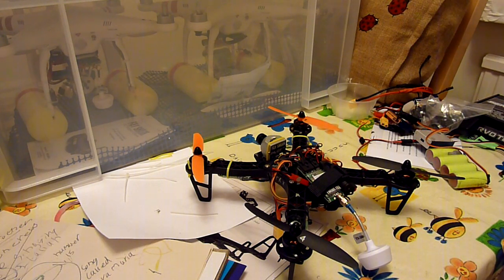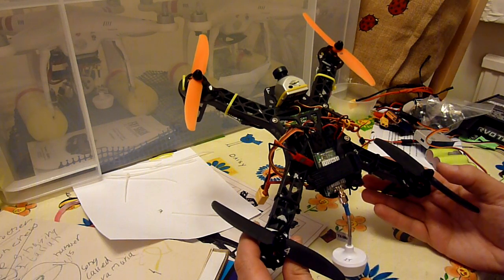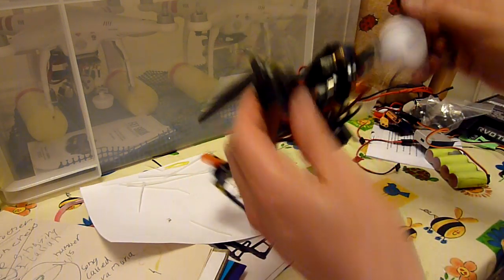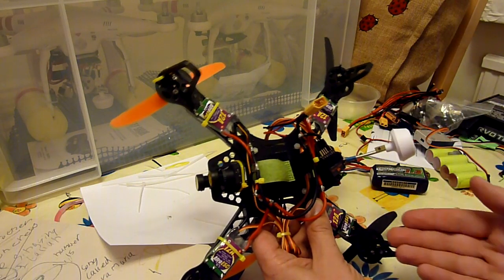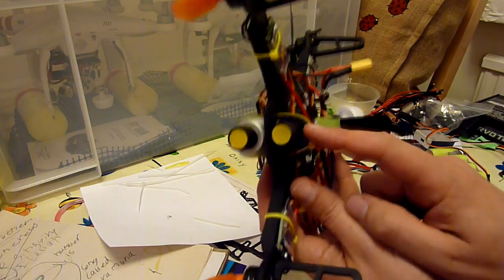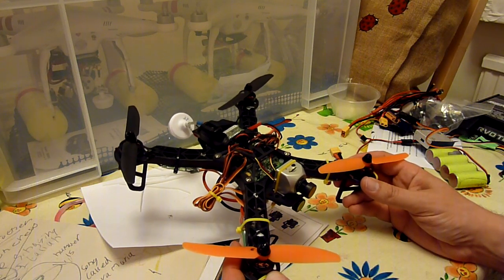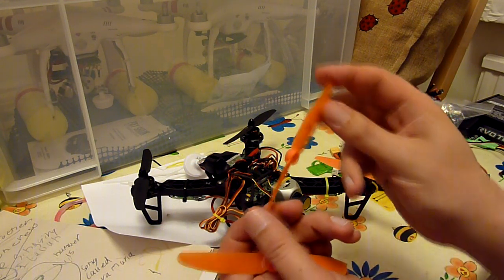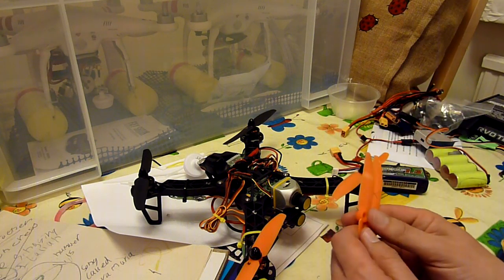Hobbyking FPV250 quadcopter FPV specs and setup KK2 fatshark - BORING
I am sure 2014 is the year of the micro quadcopter, I finally got this FPV250 built last week and am delighted with it, so quick run down of my spec and setup - sorry this is pretty dull.

Hobbyking sell this FPV250 and also the great cage/long frame version which I'd recommend as much better protected.

If you start to doze off, see my other videos for some flying footage here:

Specs are:

Specs below:

FPV250 frame from hobbyking
RCX 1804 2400kv motors (cw and ccw) from myrcmart (needed to slot mounting holes as the frame slots don't go small enough which is fiddly but not difficult to slot with a drill bit)
Afro 12A ESC's from hobbyking (motor wires soldered straight to ESC)
Gemfan 5x3 two bladed props from ebay seller floatship (orange/black for orientation)
KK2 flight controller running RC911 v1.6++ firmware gains are 40, stick scaling 75 on cyclic so could go much faster if wanted, but for FPV this is fine.
Fatshark 5.8ghz video transmitter
Fatshark pilotHD camera (recording only, powered from spare KK port)
Fatshark 600TVL camera (for FPV view as no latency)
3S 1300 nanotech lipo
AR6110e receiver
AUW 485g

Very happy with this setup, I need to tidy up wiring a bit, also I found the legs come off in a crash which is good, but I lost one which is bad, so I have drilled slots in them and use cable ties to tether these to the arms so they can't go missing again.